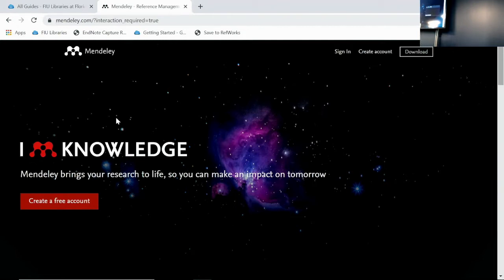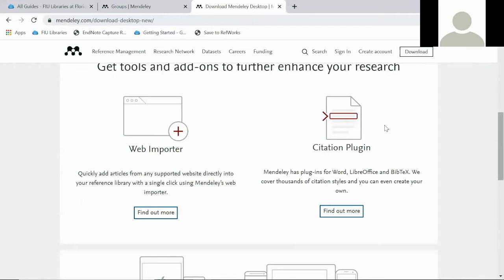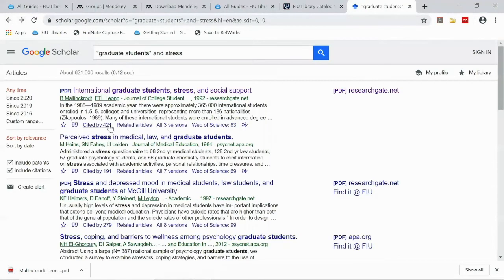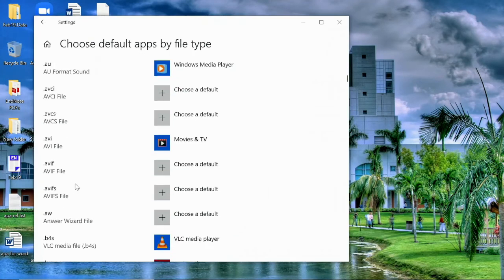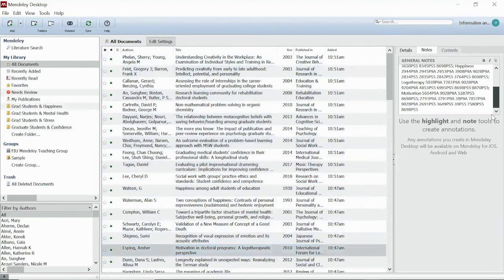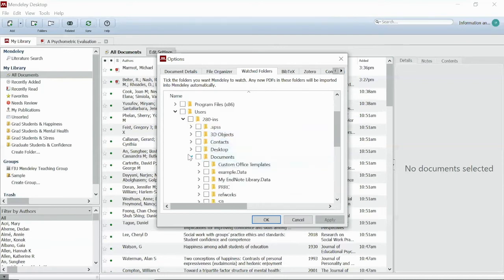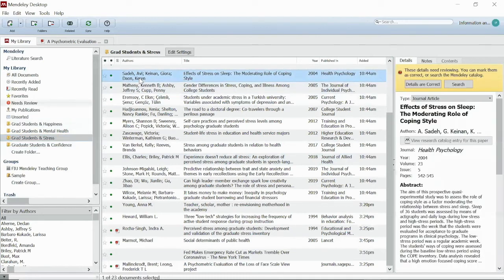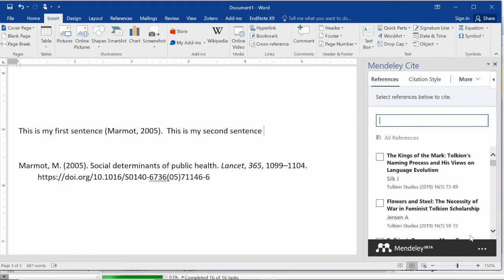Mendeley Workshop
Mendeley is a citation management software that facilitates easy bibliography creation including integrated use with MS Word or Google Docs. Presented 03/04/20